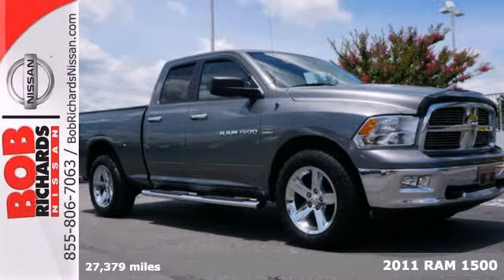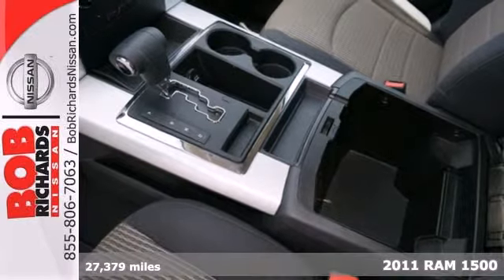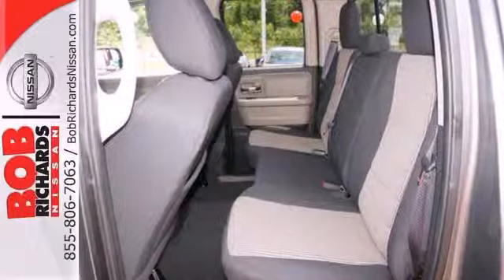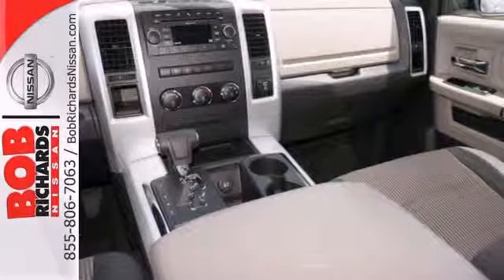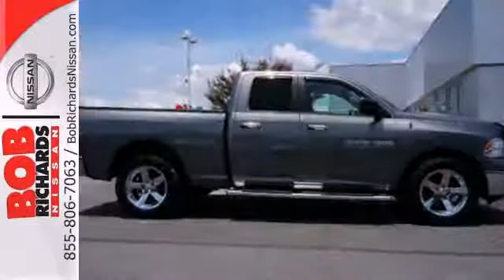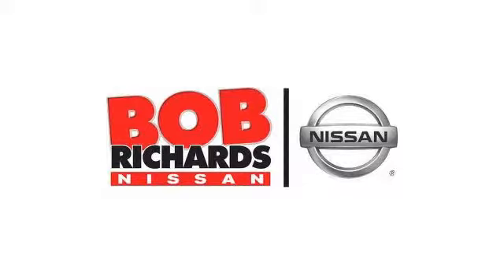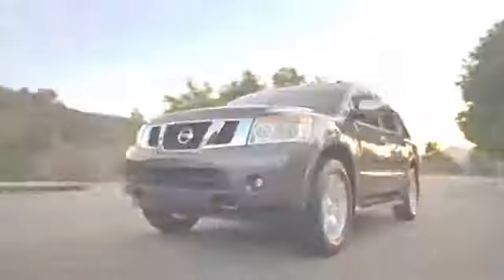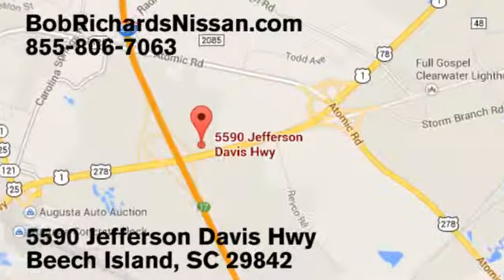2011 RAM 1500 Augusta Aiken, SC NP656641 - SOLD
Year: 2011
Make: RAM
Model: 1500
Trim: Big Horn
Engine: 5.7l 8 Cyl. Sequential-Port F.I.
Transmission: 2WD 5-Speed Automatic
Color: Silver
Interior: Dark Slate
Mileage: 27379
Stock #: NP656641
Big Horn Regional Package, Ram 1500 Big Horn Quad Cab, 4D Quad Cab, Dark Slate/Medium Graystone w/Cloth 40/20/40 Bench Seat or Premium Cloth 40/20/40 Bench Seat or Premium Cloth Bucket Seats, **Local Trade**, 20 x 8 Aluminum Painted/Polished Wheels, Bighorn Badge, Hemi Badge, Low Back Bucket Seats, and Speed control. Are you still driving around that old thing? Come on down today and get into this wonderful-looking and fun 2011 Dodge Ram 1500! This truck is nicely equipped with features such as Big Horn Regional Package, Ram 1500 Big Horn Quad Cab, 4D Quad Cab, Dark Slate/Medium Graystone w/Cloth 40/20/40 Bench Seat or Premium Cloth 40/20/40 Bench Seat or Premium Cloth Bucket Seats, **Local Trade**, 20 x 8 Aluminum Painted/Polished Wheels, Bighorn Badge, Hemi Badge, Low Back Bucket Seats, and Speed control. It will take you where you need to go every time...all you have to do is steer! New Car Test Drive said it ...has the bold and brash style for which it is well known, and it's a refined package with loads of amenities for the occupants... Consumer Guide Large Pickup Best Buy.

Address:
5590 Jefferson Davis Hwy